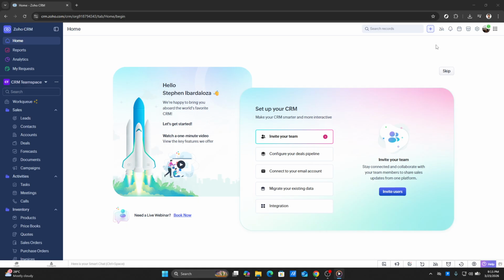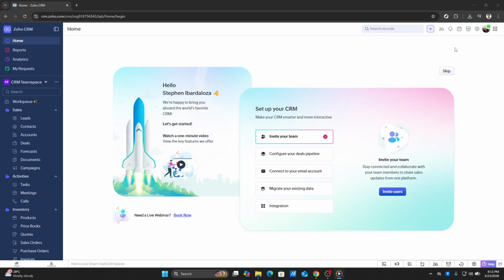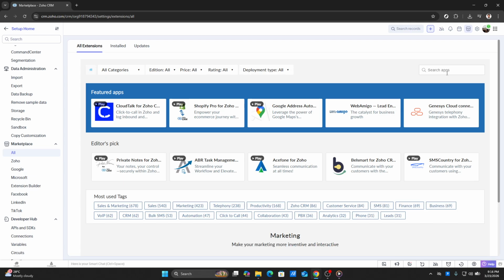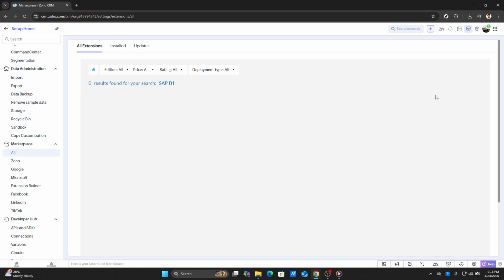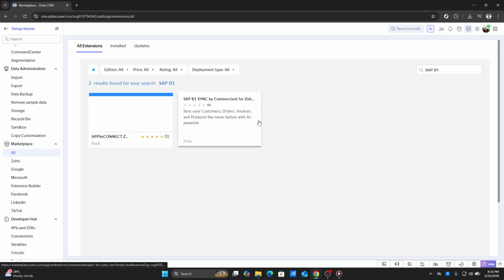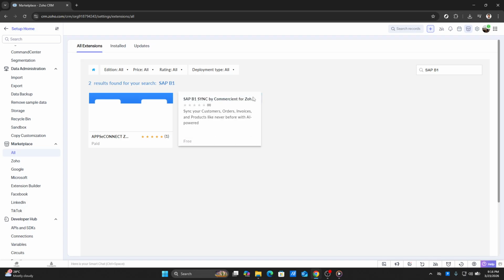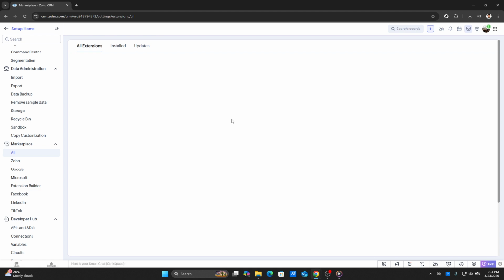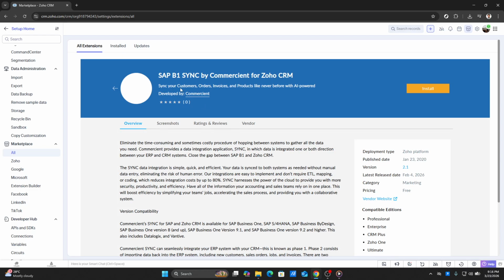How to Integrate SAP Business One and Zoho CRM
In this video, I’ll show you how to integrate SAP Business One and Zoho CRM.

The method is very simple and clearly described in the video. By following all the steps, you’ll easily learn how to connect SAP Business One with Zoho CRM for seamless data synchronization and improved business workflow.